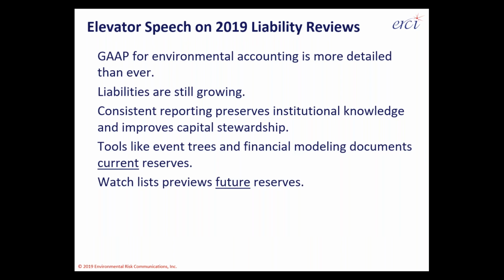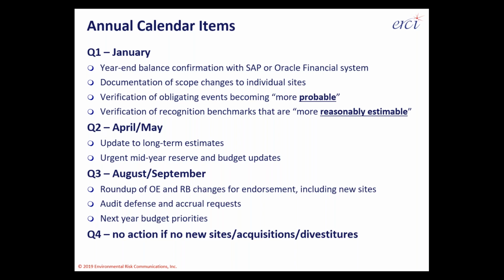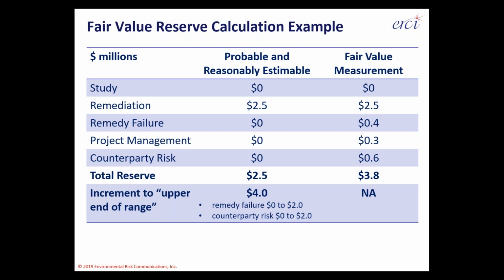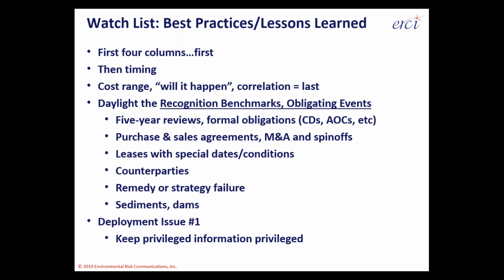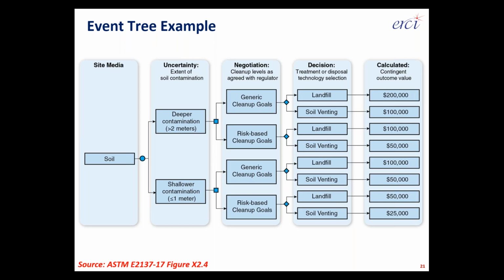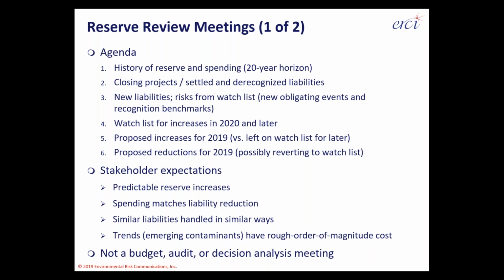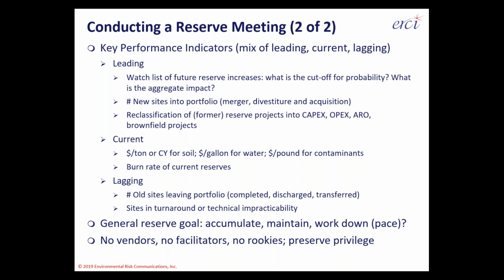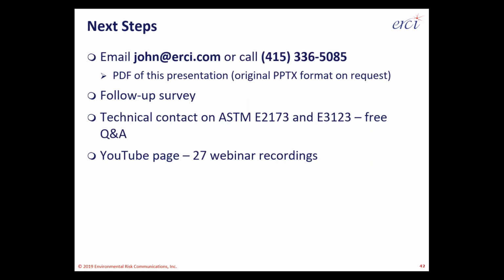Environmental Reserves Ready for 2019 Reviews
Feb 2019 webinar. Are you ready to present your updated 2019 environmental liabilities for internal review and financial audit? Subtopics in this webinar include current accounting references, as restated since 2010; types of environmental liabilities; importance and format of a watch list of possible future reserve increases; methods for documenting estimates; options for using probabilistic modeling. Q&A with speaker John Rosengard, ERCI (Oakland, CA).